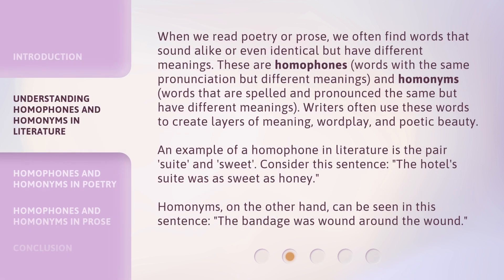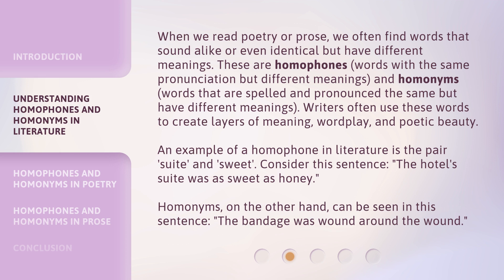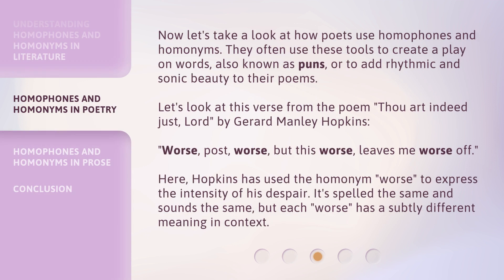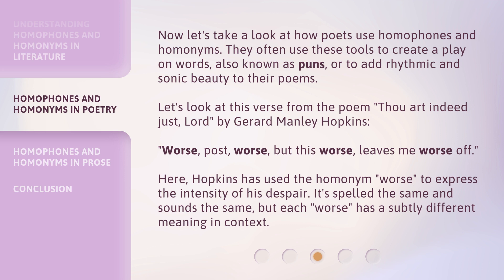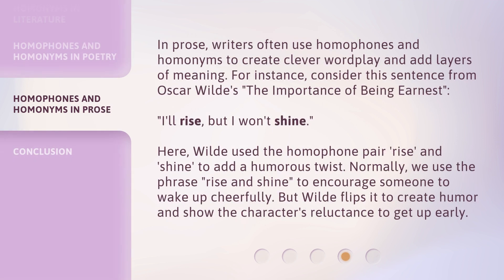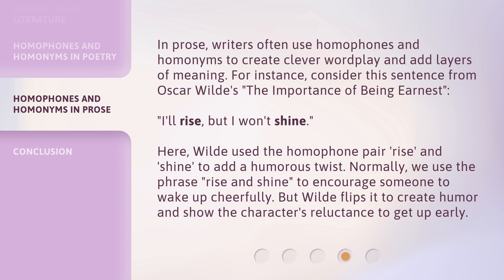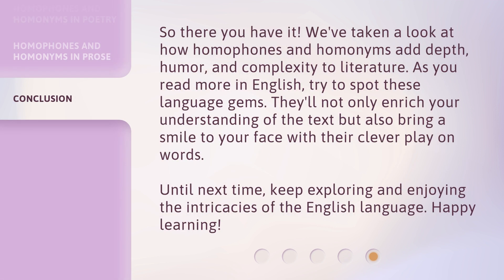Homophones & Homonyms in Poetry and Literature: Exploring Language Through Creative Works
Exploring Language Through Creative Works: Homophones & Homonyms in Poetry and Literature • Dive into the fascinating world of homophones and homonyms in poetry and literature. Discover how writers use these language quirks to add depth, humor, and complexity to their work. Explore the use of puns, rhythmic beauty, and layers of meaning through captivating examples from renowned poets. Join us on this journey of language exploration!

00:00 • Introduction - Homophones & Homonyms in Poetry and Literature: Exploring Language Through Creative Works
00:35 • Understanding Homophones and Homonyms in Literature
01:22 • Homophones and Homonyms in Poetry
02:06 • Homophones and Homonyms in Prose